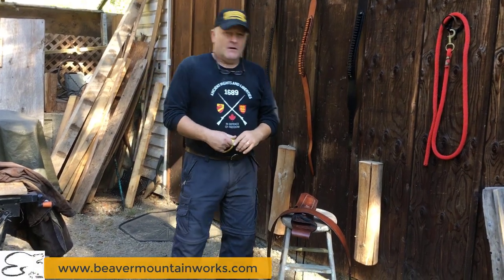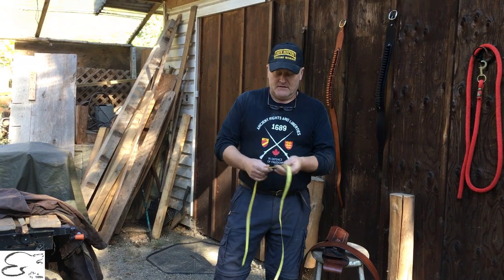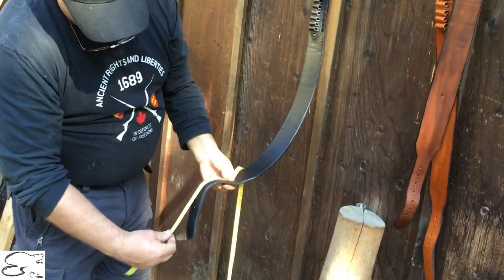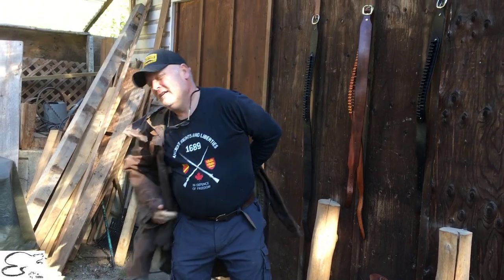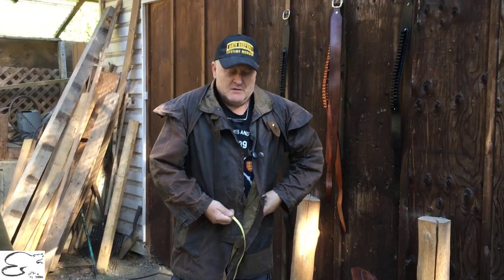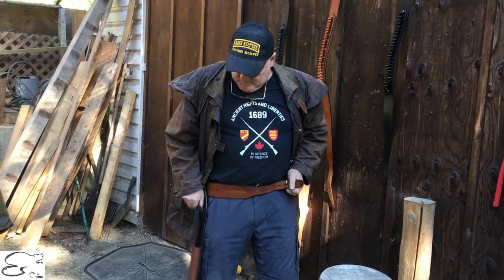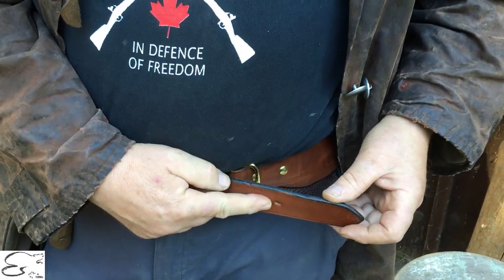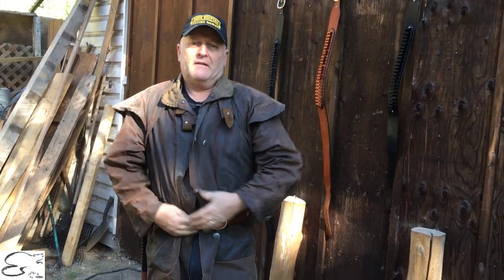Gun Belt: order the correct size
This week we are going to talk about how to order the correct size for your gun belt or regular belt.

We've gotten a few questions about that and every once in a while we get a customer who ordered the wrong size.

The rule of thumb is:

Whatever your pant size is, add 2" for a regular belt and 4" for a gun belt.

But there is more to this.

That's why we made this video where Mark explains what all to take into consideration so you have a better understanding when you order a belt from us.